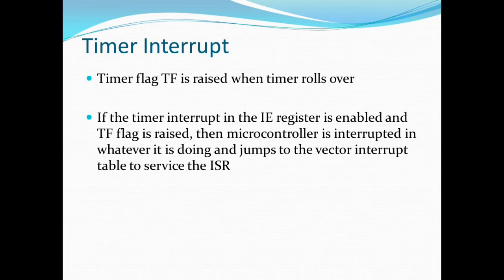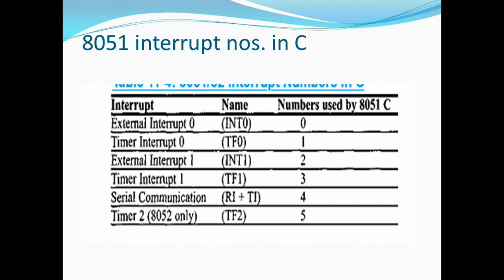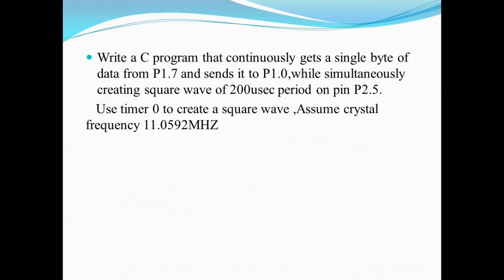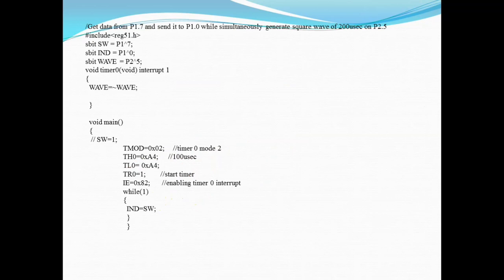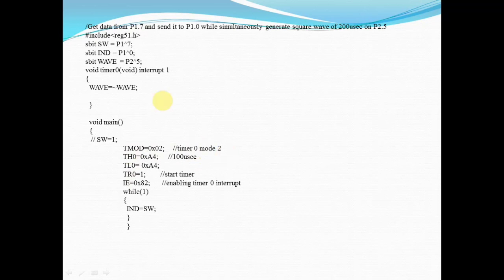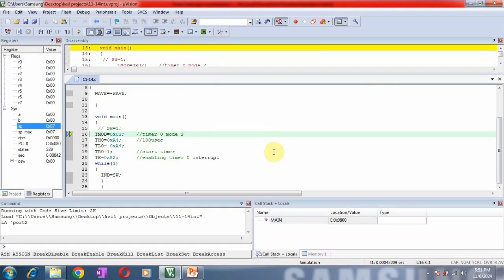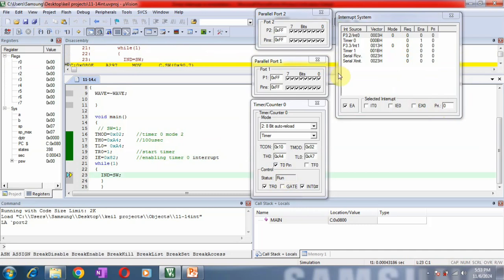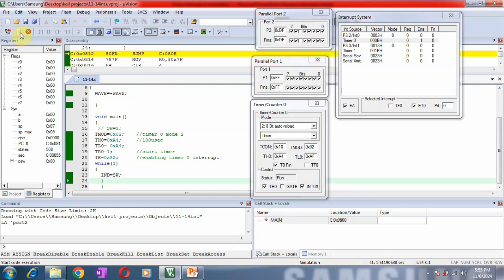Timer Interrupt In 8051 using keil In Embedded C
In this video I have explained Timer interrupt programming using keil in embedded c for 8051 microcontroller